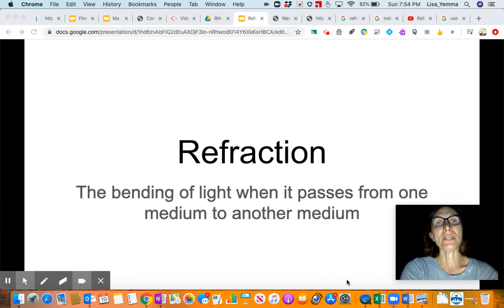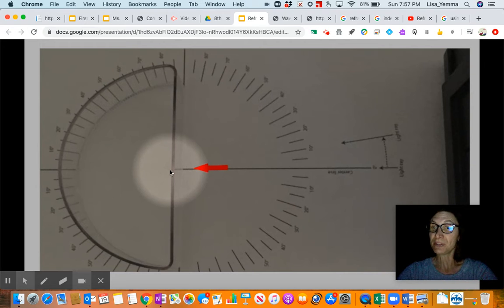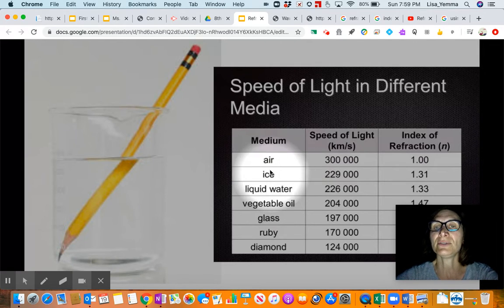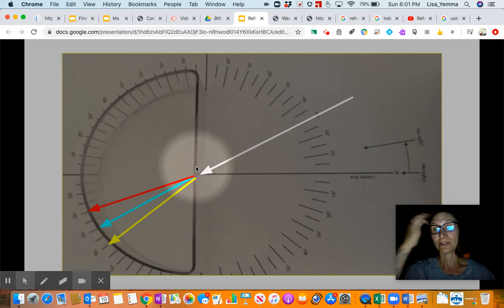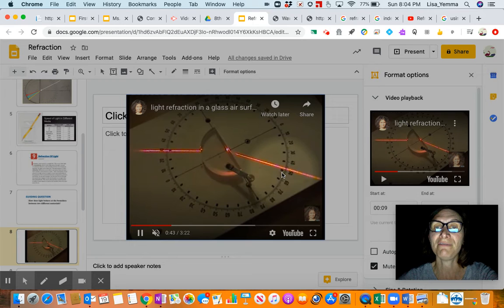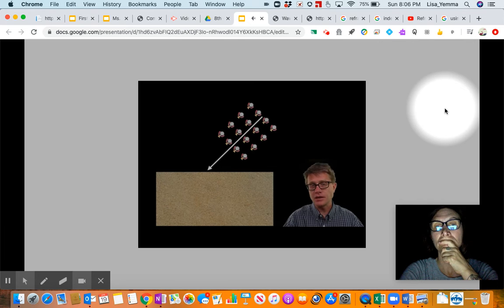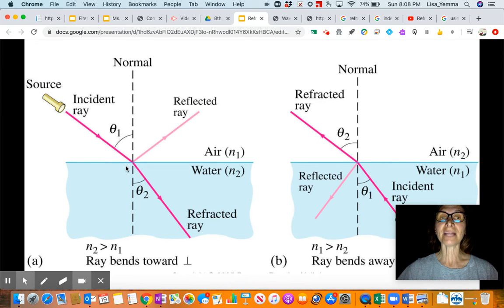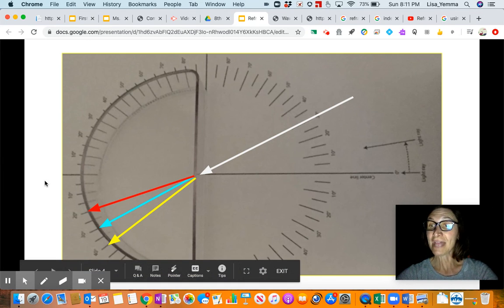Refraction of Light